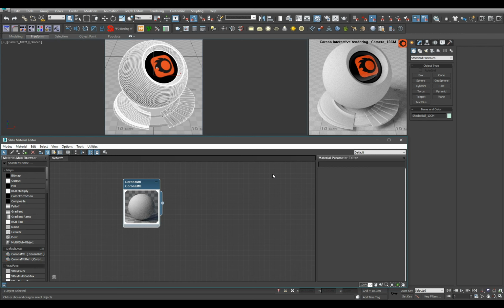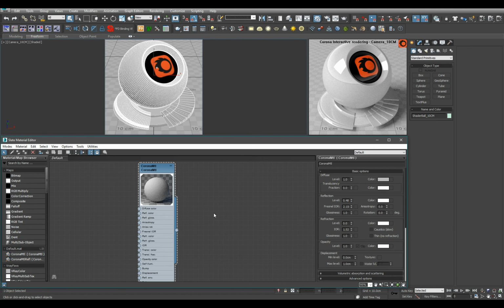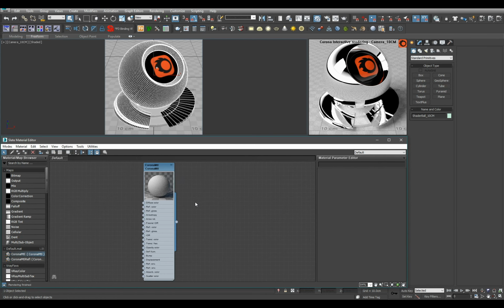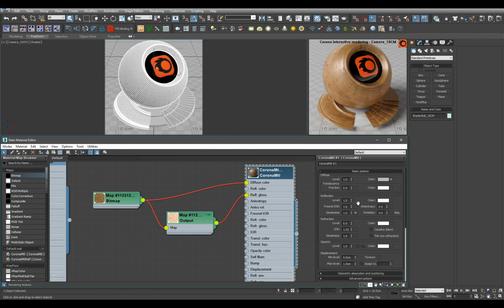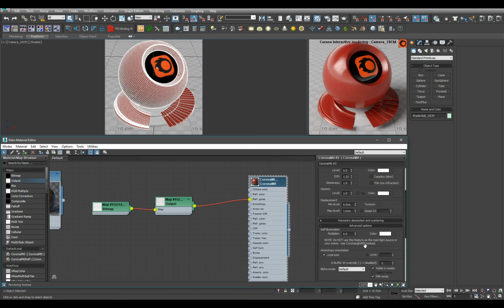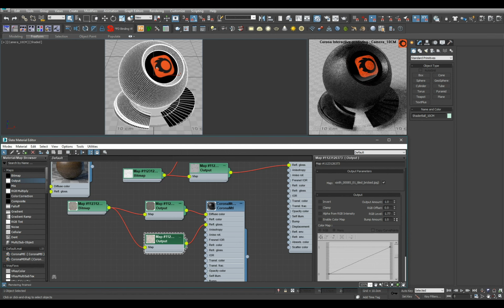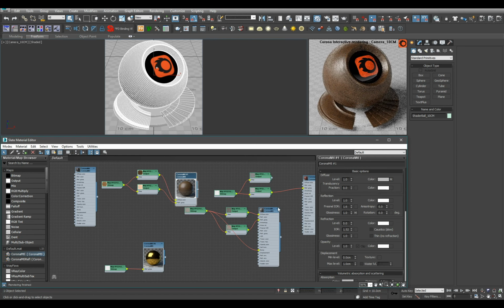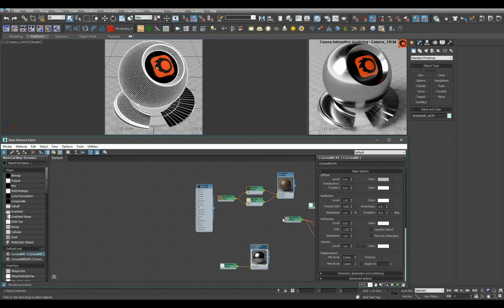TUTORIAL: PBR Shading in Corona 1.5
This tutorial looks at the new PBR mode in the Corona Material, and how it makes creating materials easier than ever.